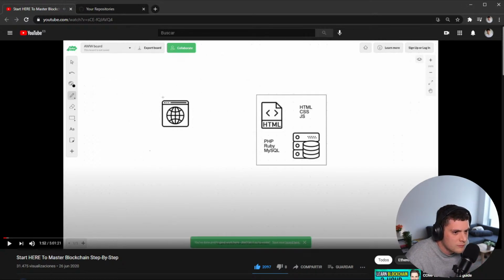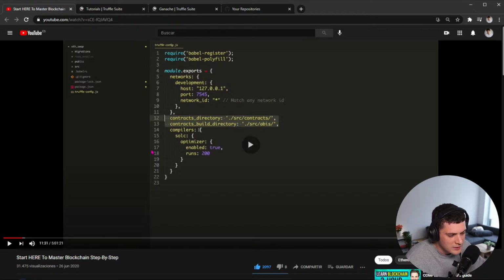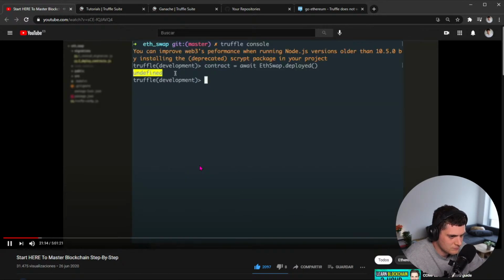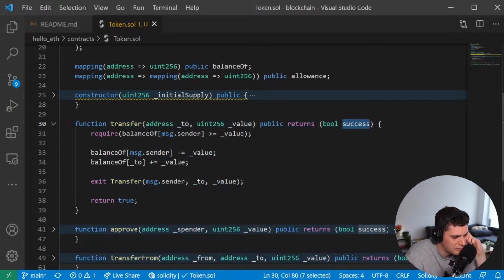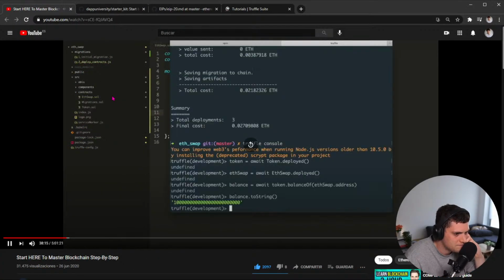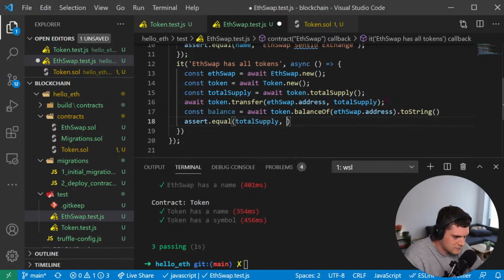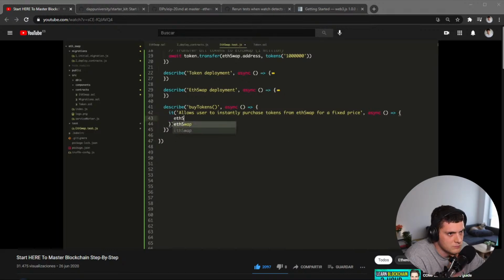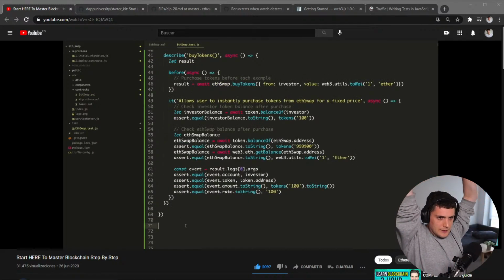Aprendemos sobre Blockchain